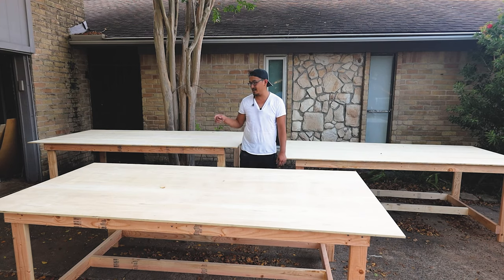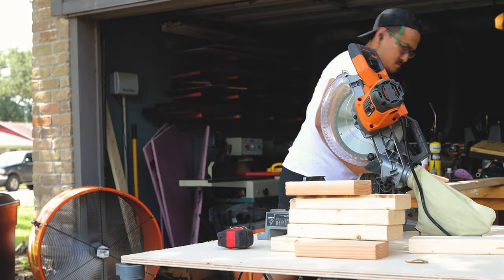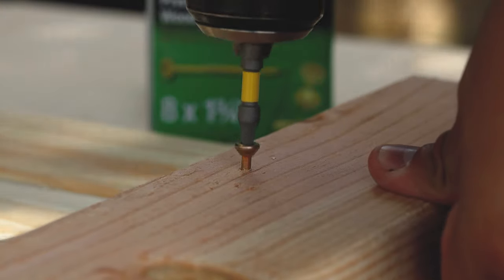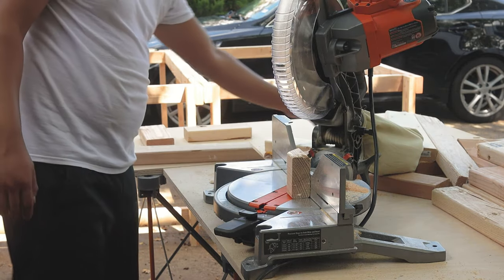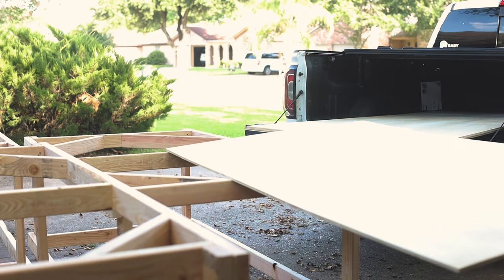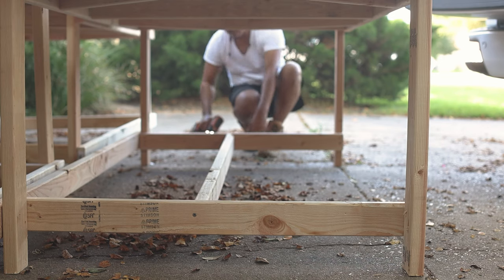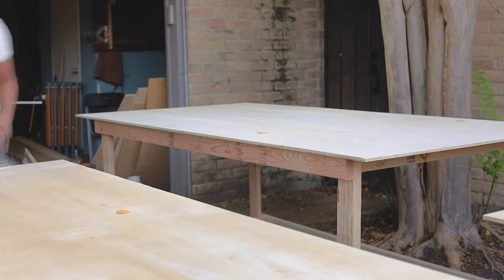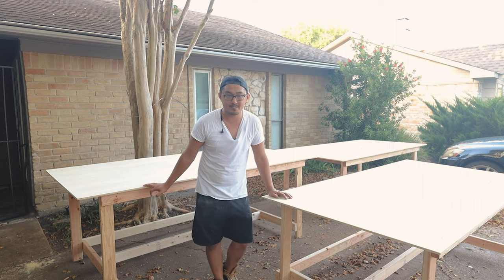How to Build a Workbench for Under $100! // Limited Tools // Woodworking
How to build a workbench for under $100 and less than one day with limited tools! Not only did I build one, but I ended up building three! My brother's lighting company moved into a larger warehouse and so they wanted larger surfaces to assemble their lights. Each table cost me less than $100 and it took me 4 hours to build all 4!

Tools seen in this video:
Miter Saw
Power Drill
Foldable Workstation

Sigma 10-24mm
Sigma 24mm
Canon 50mm
Weebill S Gimbal
Focusrite Scarlett Solo